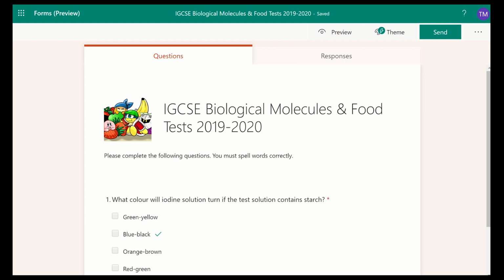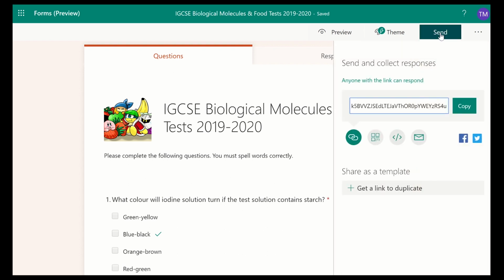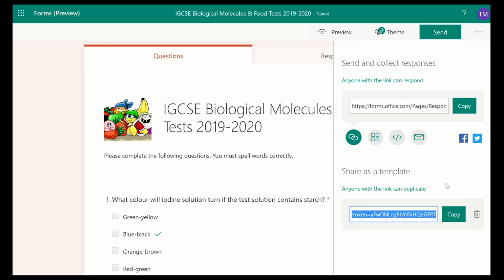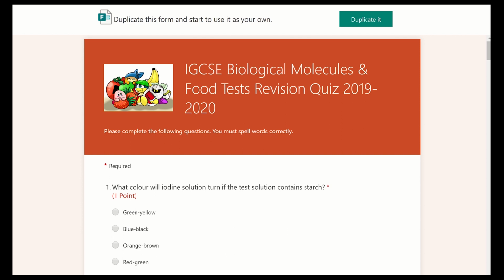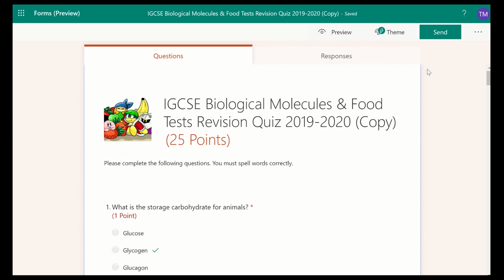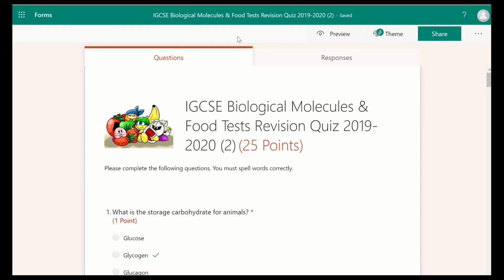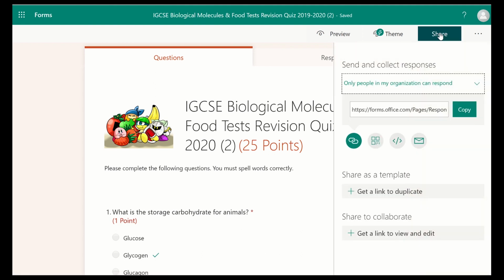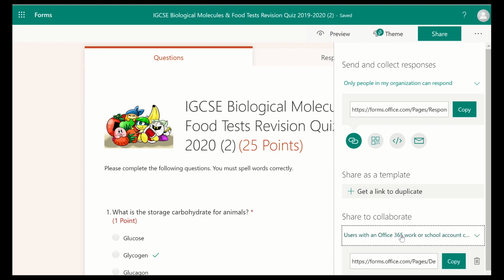How to Share and Edit Quiz Templates on Microsoft Forms | A Beginner's Guide | Office 365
This Microsoft Forms Tutorial will help you learn how to share and edit a quiz created on Microsoft Forms. This video guide on sharing and editing Quiz templates in Microsoft Forms will help you share quizzes between colleagues. This tutorial for Microsoft Forms Quizzes will give you lots of Microsoft Forms tips and tricks too.

If you have found this tutorial on how to share and edit quiz templates on Microsoft Forms helpful, please give it a 'Like', subscribe to the TeachMe channel and click on the notification bell so you know when more useful videos are released.